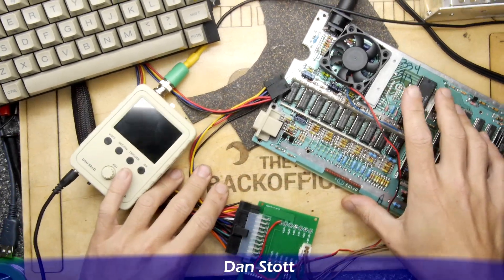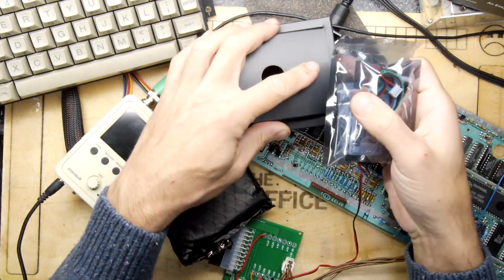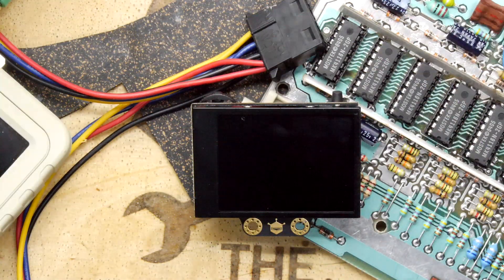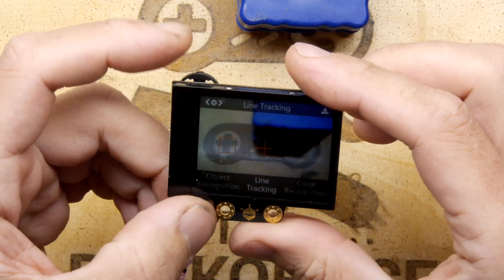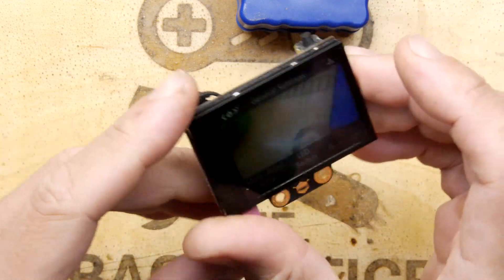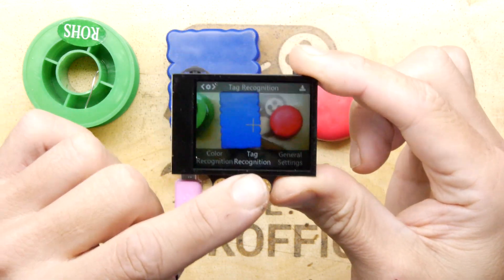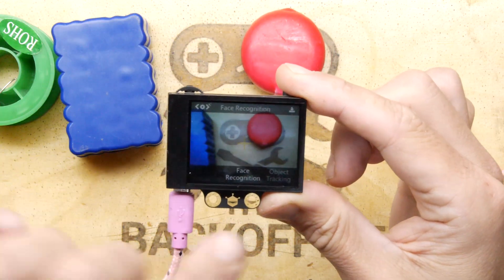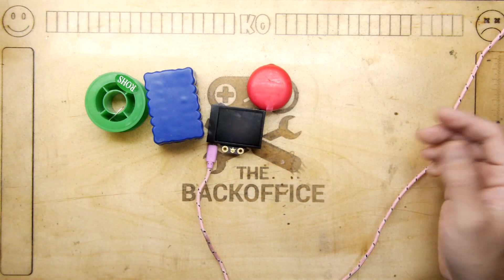DFRobotics Huskylens Overview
Lets see if this AI robotics enabler board will be an asset to our future projects!